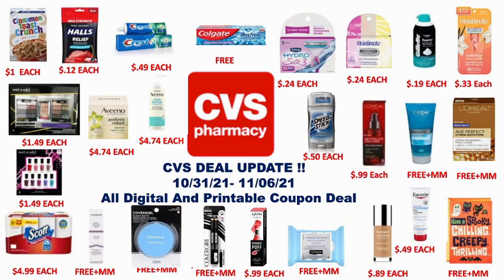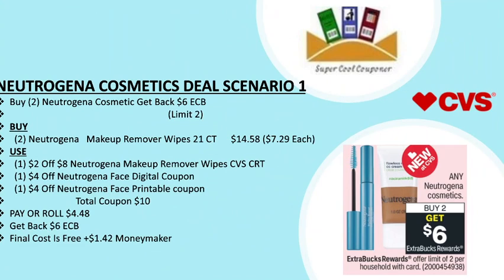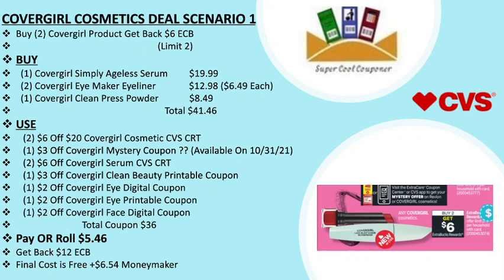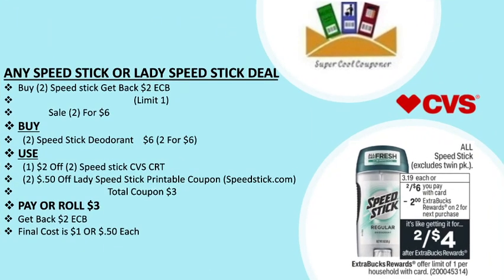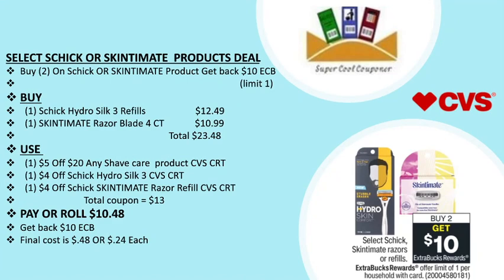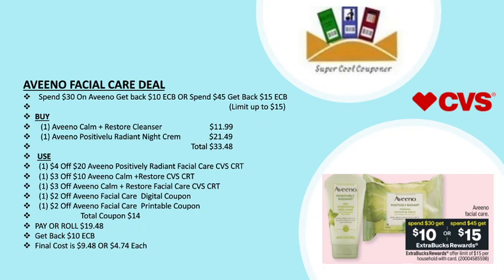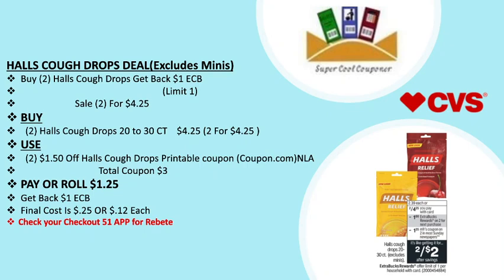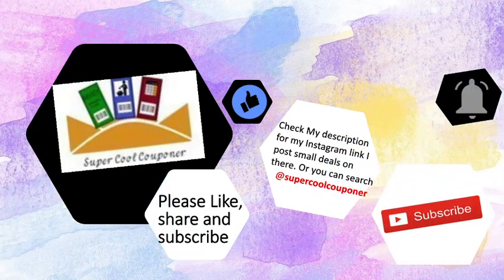🤑CVS Deal Update 10/31-11/06 All Digital & Printable Deal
Hi Friends Today I showed you all Digital and Printable Coupons Deals for next week. I hope this video is helpful to you.

Code: erehmcw

Social Media📱